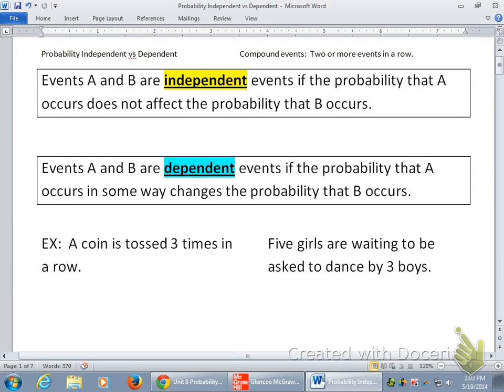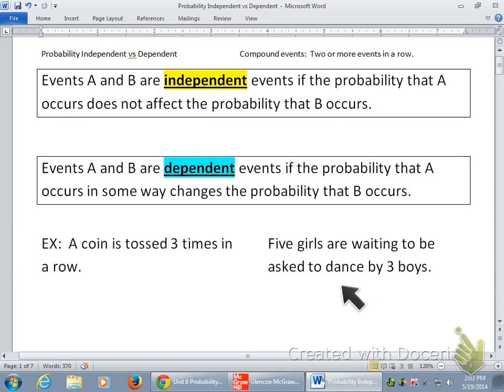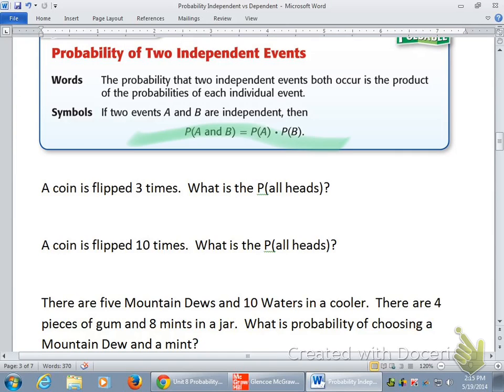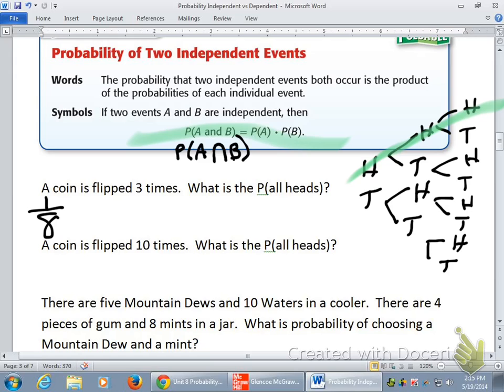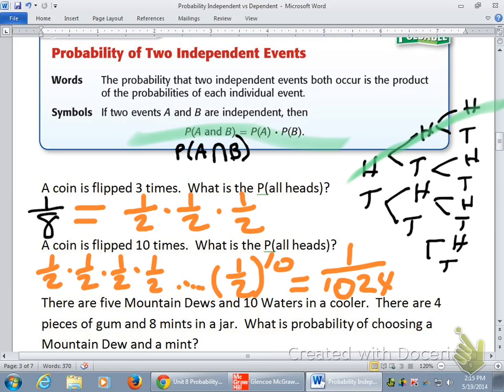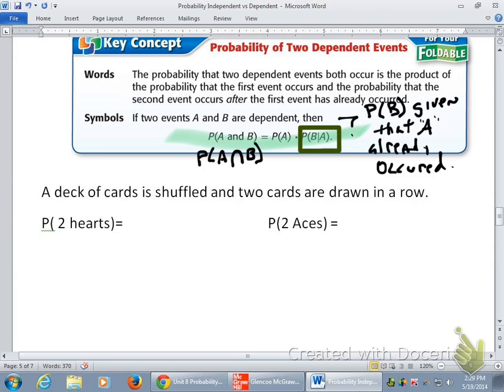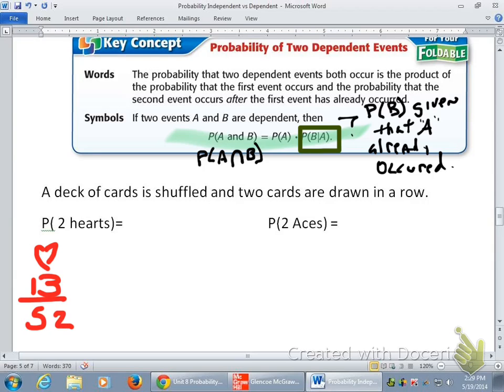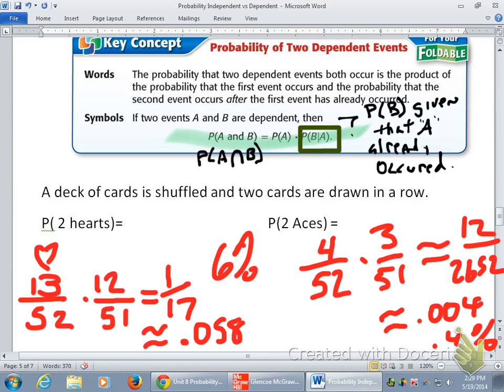5.19.14 probability independent v dependent